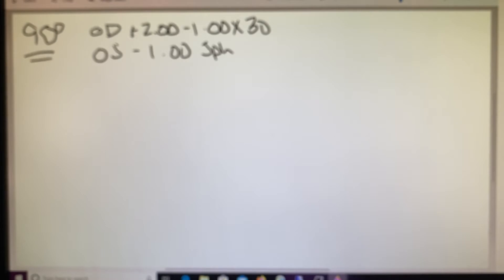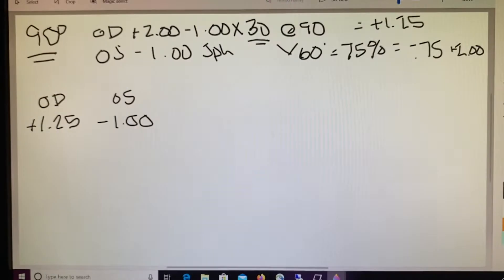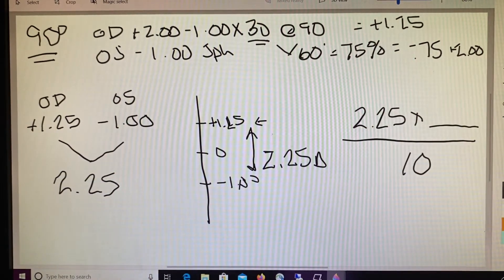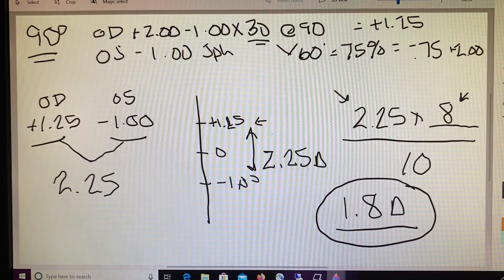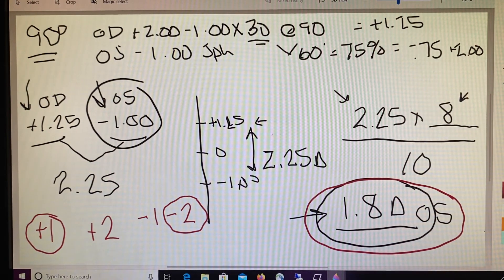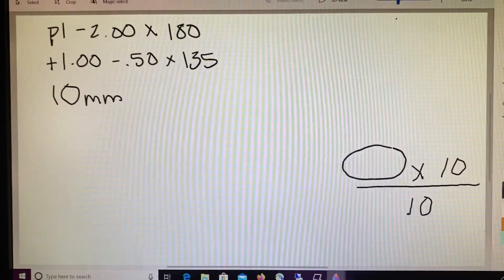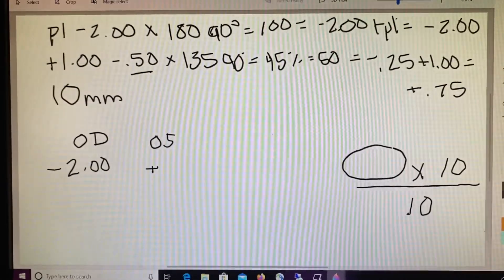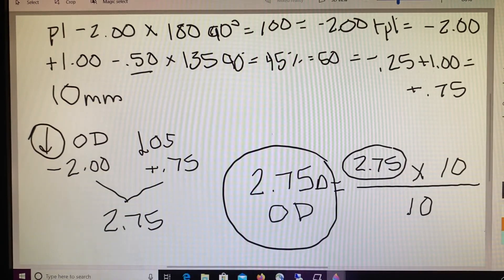Lens Power Computation - Vertical Imbalance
Calculating vertical imbalance for addition of slab off to an Rx.